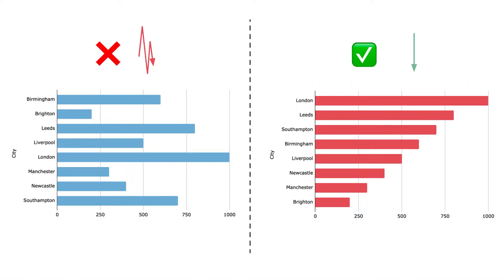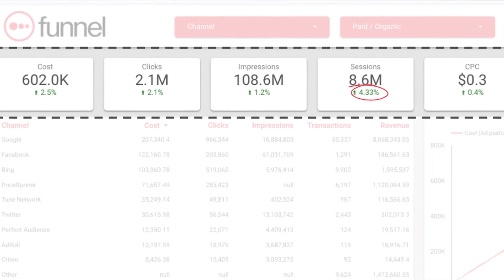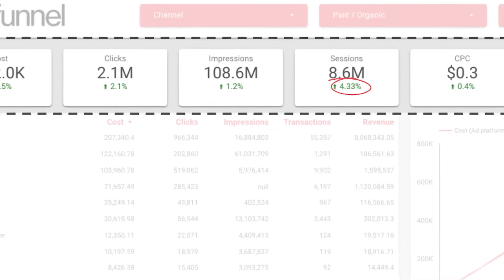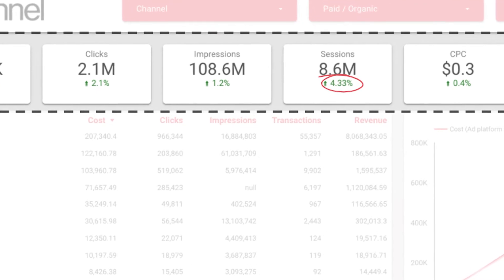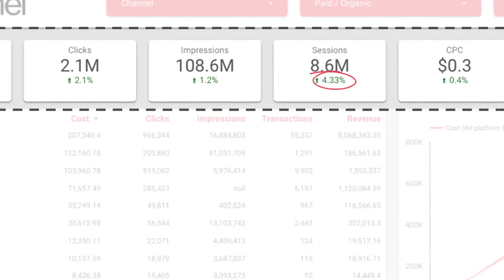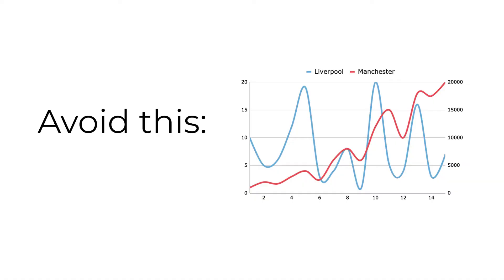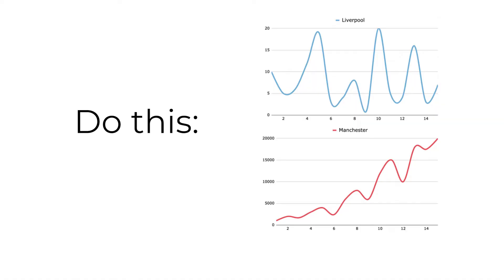3 simple ways to improve your dashboards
Your dashboards need improving - watch and learn 3 simple tips to create the best marketing dashboards and improve your marketing reporting today.

Dashboards are about visualizing and communicating data. If you want more in-depth info about data visualization, download our free guide

OR watch our webinar from a data visualization professor and learn to create the best marketing reports

Finally, if you want an article version of this video to share with your team about marketing reporting best practices